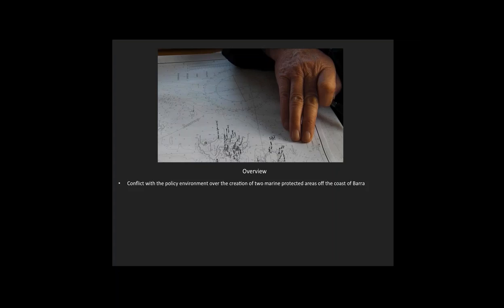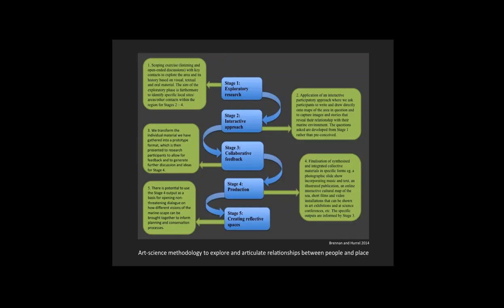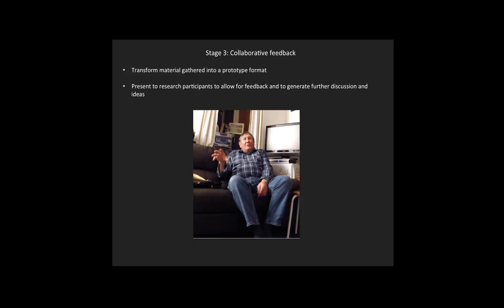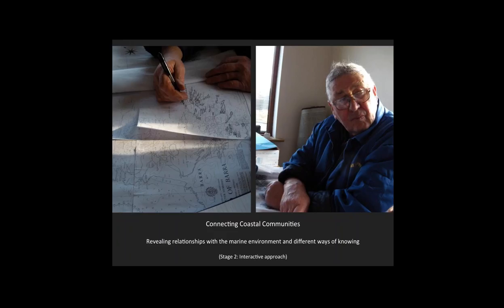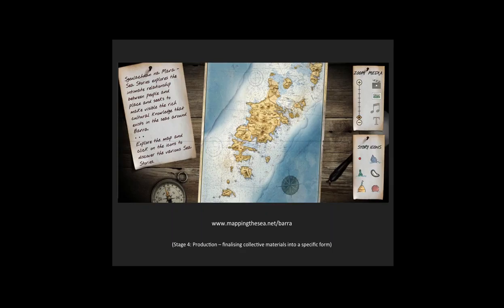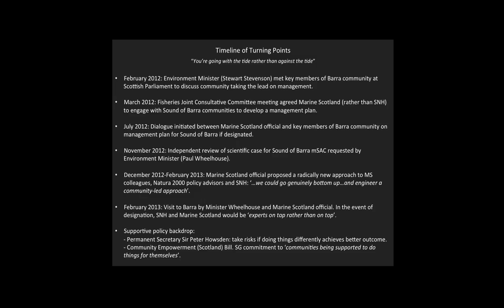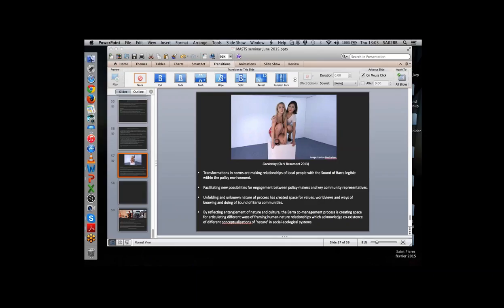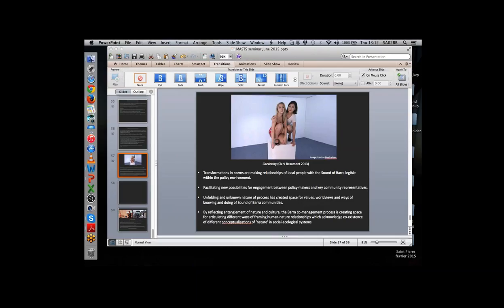Cultural transformations in the Scottish marine policy process the story of Barra: Dr Ruth Brennan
MASTS Webinar Series: Cultural transformations in the Scottish marine policy process  the story of Barra, delivered by Dr Ruth Brennan - Thursday 18th June 2015 [PLEASE NOTE: TO LISTEN AND VIEW THE VIDEOS IN THIS WEBINAR USE THE LINKS PROVIDED BELOW]

What Lies Beneath photo-essay (Note: although I present this as slides and music, it is actually a publication).

The sample stories played are embedded in the map - easily locatable by clicking the video icon on the map which then highlights where videos are embedded. They do not have separate links - you need to interact with the map to view them.